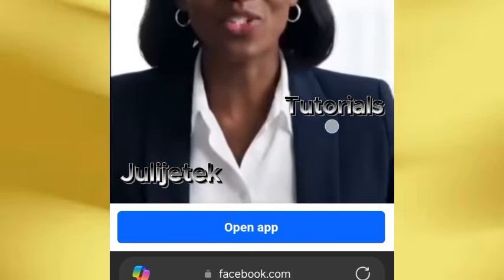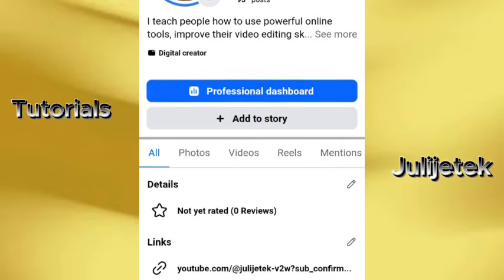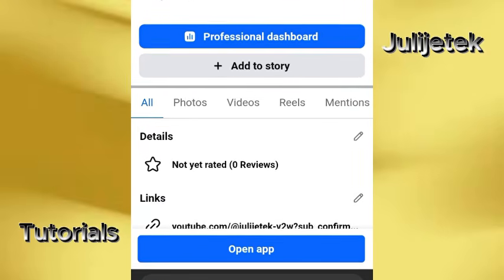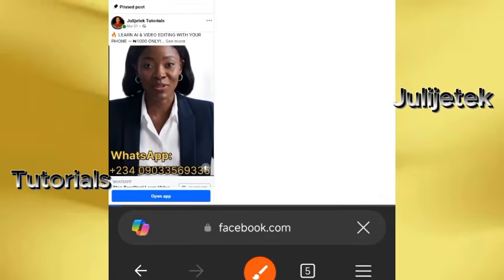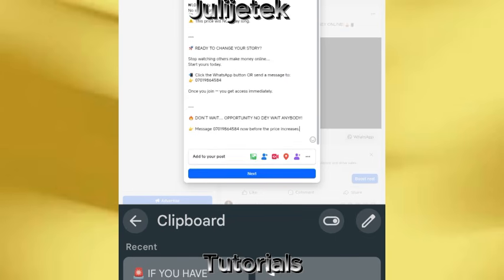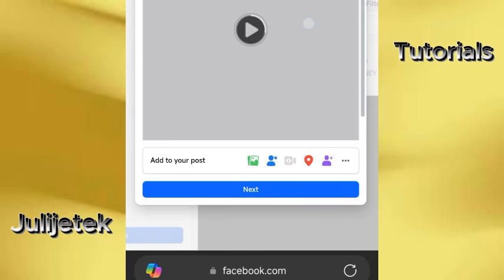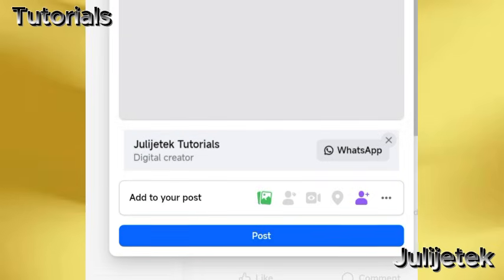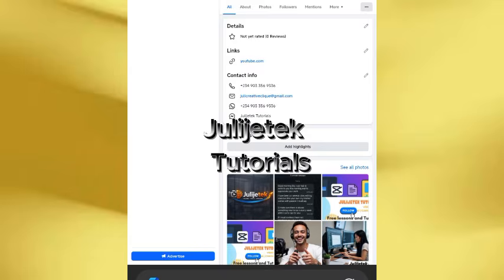Facebook: How to Add WhatsApp Button on a Facebook Post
In this Tutorial I will show How to Add WhatsApp Button on a Facebook Post.
Let’s be honest for a moment 😄👇

Some of you are posting on Facebook, but:
❌ People don’t know how to contact you
❌ You’re losing potential customers
❌ You get views… but no messages

That can be frustrating 😅

💡 Now imagine this instead 👇

Someone sees your post…
They tap a button…
And boom 💥 — they’re chatting with you directly on WhatsApp!

That means:
✅ More messages
✅ More customers
✅ More sales 💰

This is a simple but powerful trick every content creator, business owner, and freelancer should know.

If you sell anything, promote services, or want people to reach you faster…

If you understand, drop 👍
If you’re ready to learn, drop 🔥

⚠️ IMPORTANT:
👉 Watch the video from start to finish
👉 Don’t skip
👉 Follow the steps carefully

Small setup… BIG results 💪

Join join our editing and AI classes and courses;

I made this Ebook for creators and Editors like you. You will love it:🌟 The 6-Step Proven Formula for Explosive Online Growth.